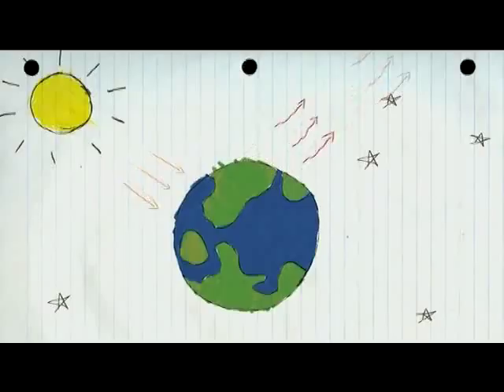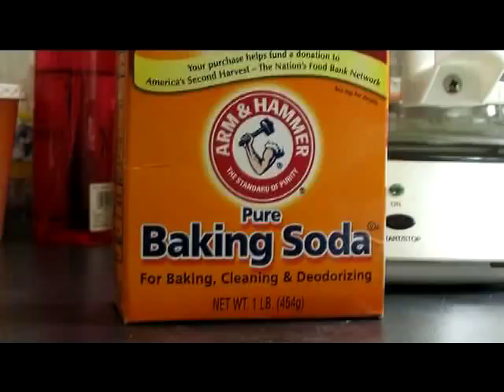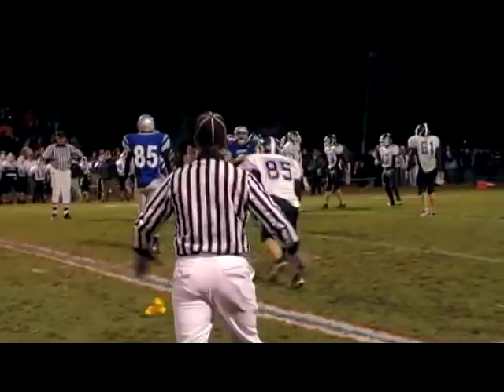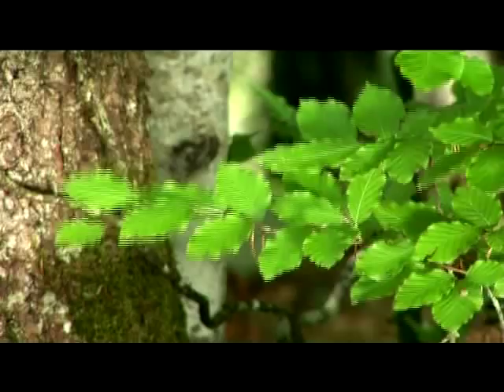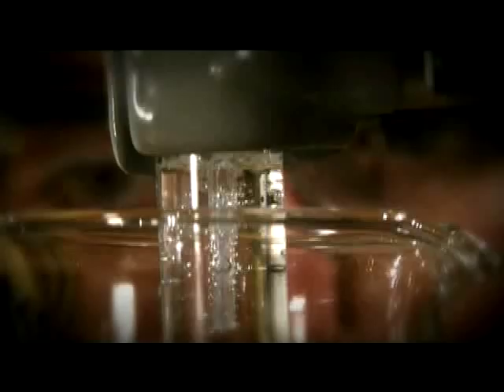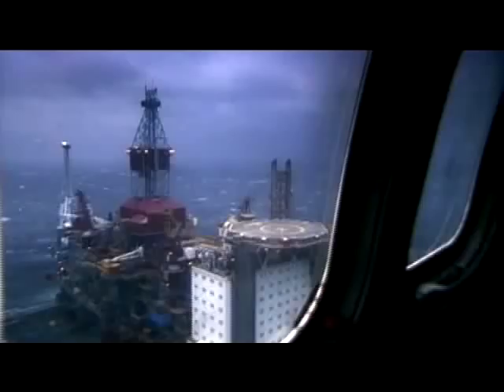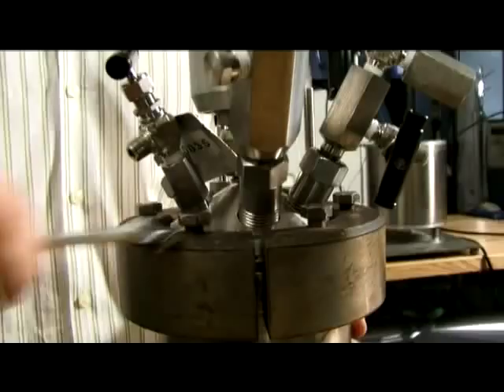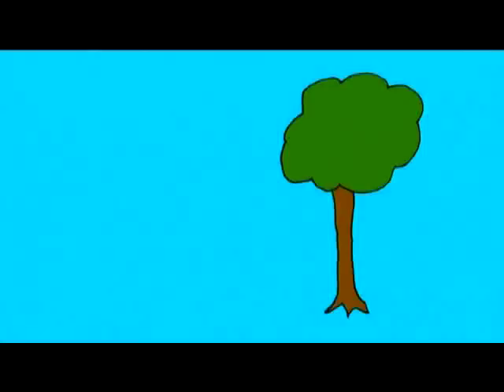NOVA scienceNOW Carbon Sequestration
Capturing carbon: I find out how an eighth-grader’s science fair project inspired a new way to tackle rising levels of carbon dioxide in the atmosphere. Klaus Lackner, a geophysicist at Columbia University, had a brainstorm after he saw how his daughter used an aquarium pump to capture carbon dioxide in the air. A decade later, Dr. Lackner is testing a product inspired by his daughter’s vision: an artificial tree!